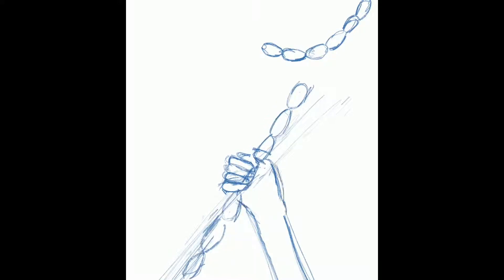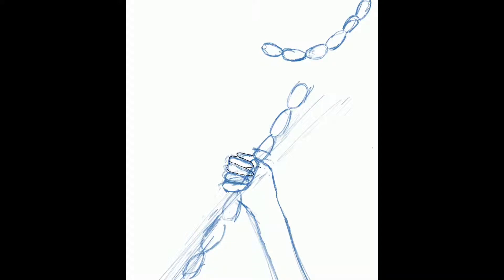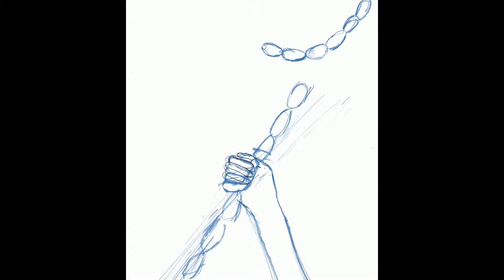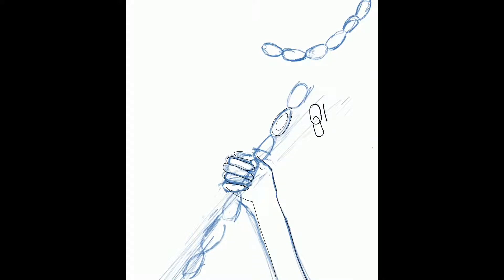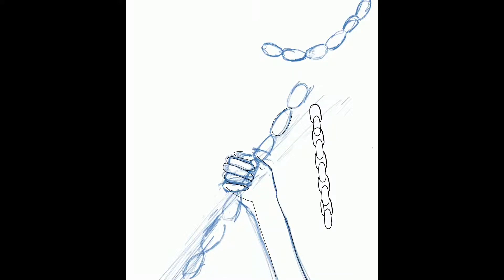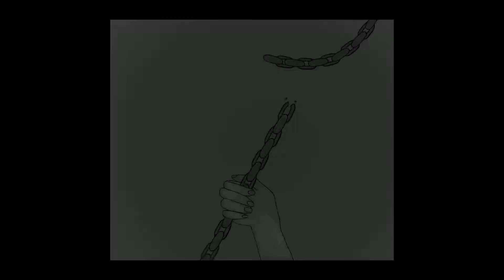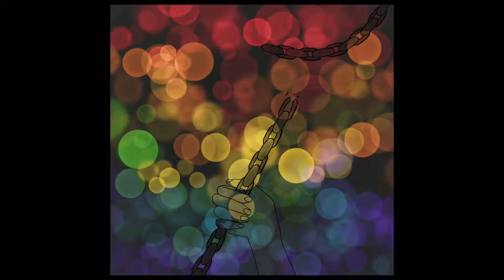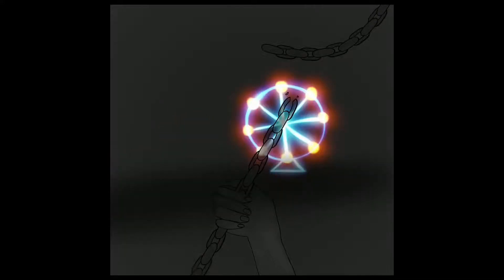inktober 2019 - #9 swing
yo i’m so tired ahhh

anyways, ten year contract is almost up, so here’s a ferris wheel. tbh the manchester eye is like the only reason i love ferris wheels.

twit and insta @fairycars